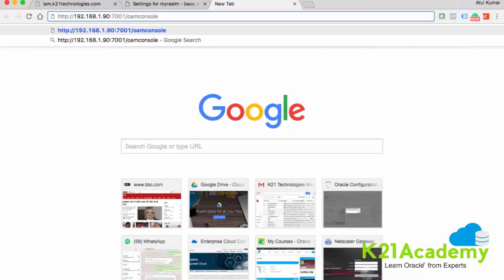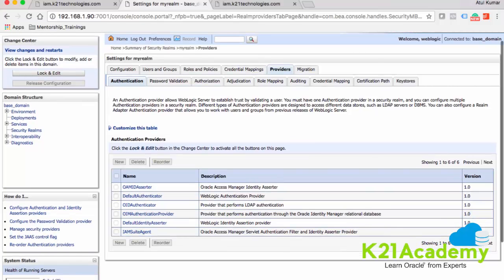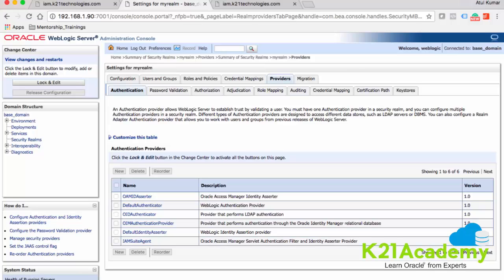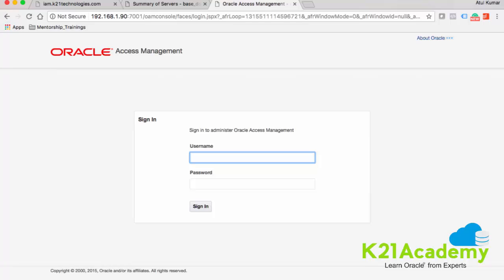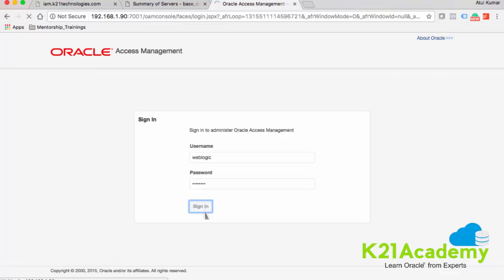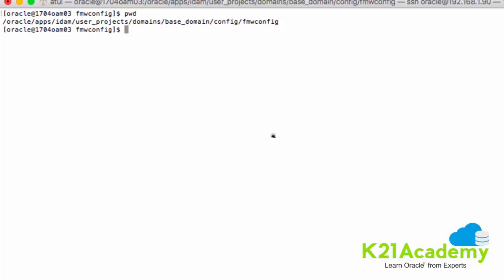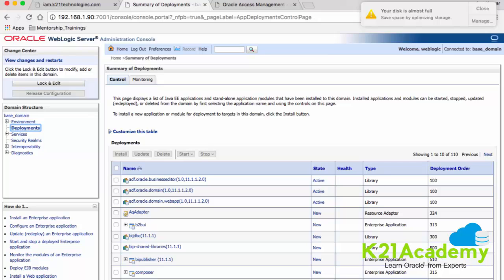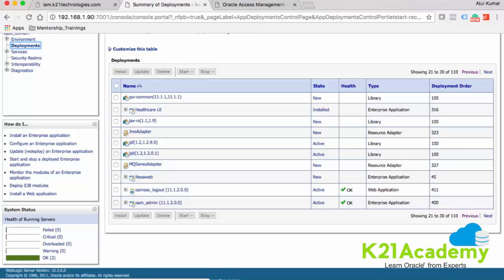Oracle Access Manager Troubleshooting: oamconsole Login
Learn about Oracle Access Manager (OAM): Troubleshooting with the FREE Lesson from our Oracle Access Manager (OAM ) Trainer & Oracle ACE & Author, Atul Kumar Covering oamconsole login issue.

This video is from Oracle Access Manager (OAM) Training where we will cover all these in the most practical way.

PS : Preparing for Your Job as an IDM Expert? Download your FREE copy of Interview Questions guide for OAM